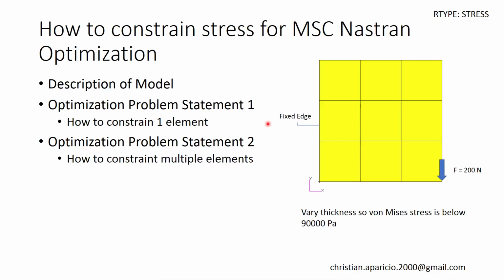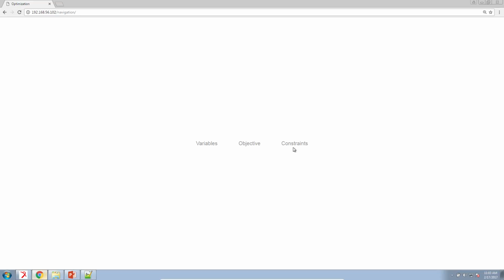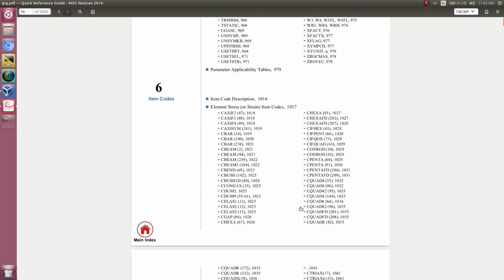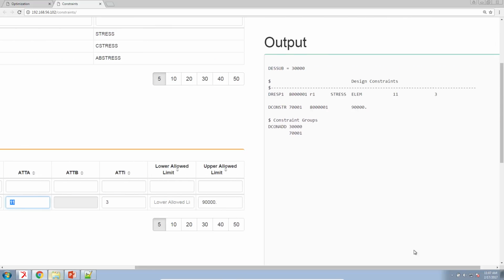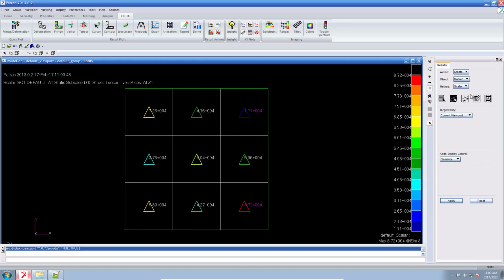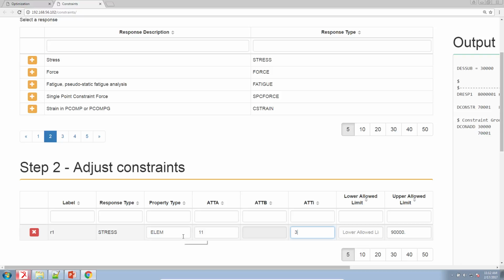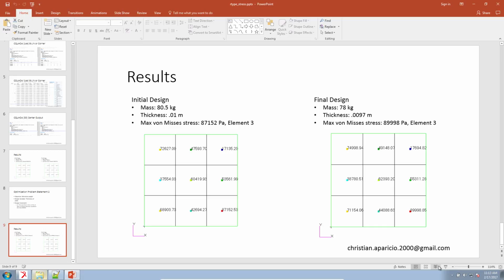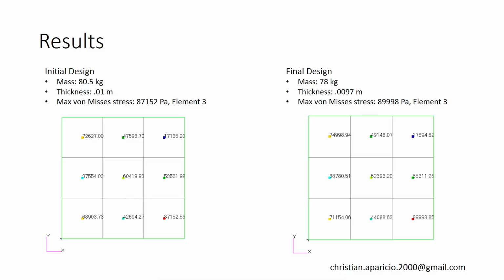How to constrain Stress - MSC Nastran Optimization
A shear panel is fixed on one edge and subjected to a point load on free corner.

MSC Nastran Optimization is used to find a new panel thickness that minimizes mass, but has a von Mises stress within the following constraint:

Constraint: The von Mises stress of each element should be no more than 90 kPa.

20170215_rtype_stress